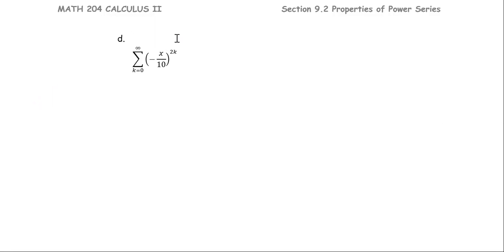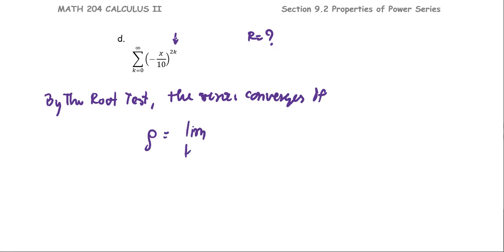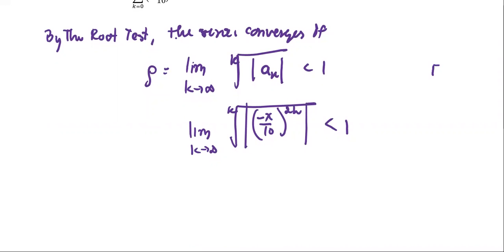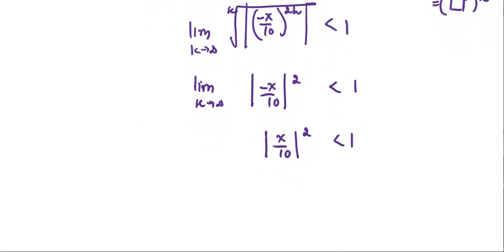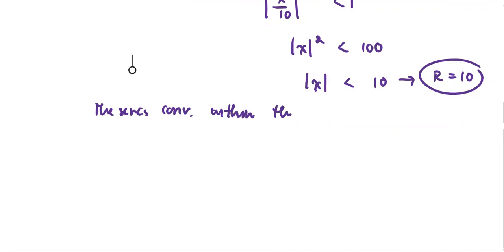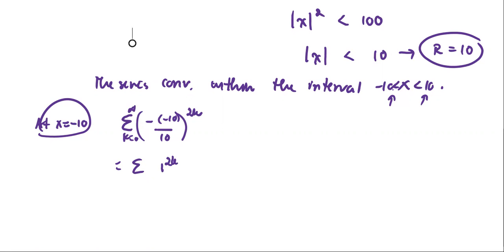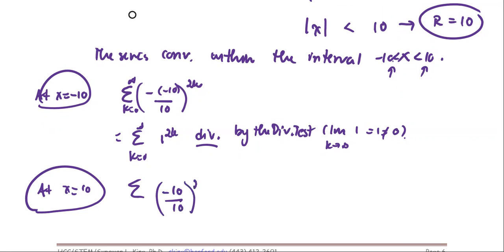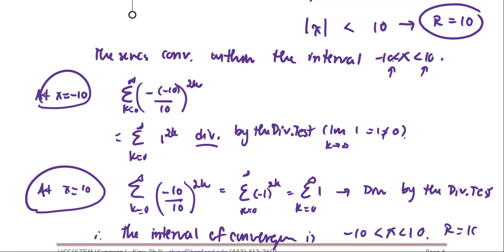M204 Sec9_2 Power Series - Interval of Convergence Ex 1d